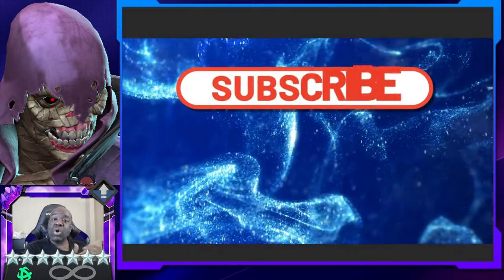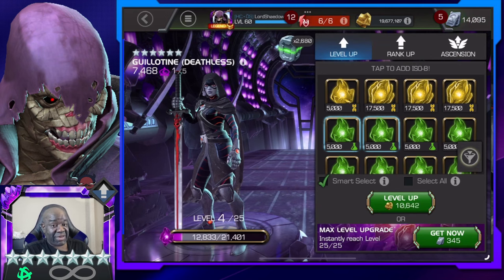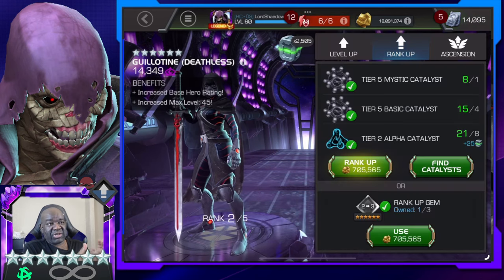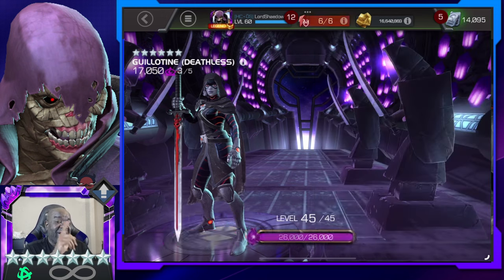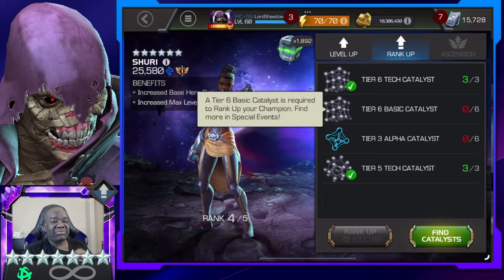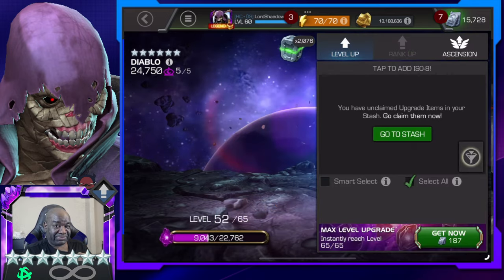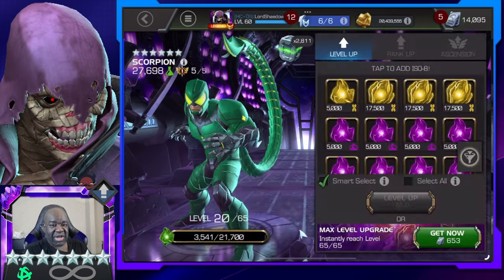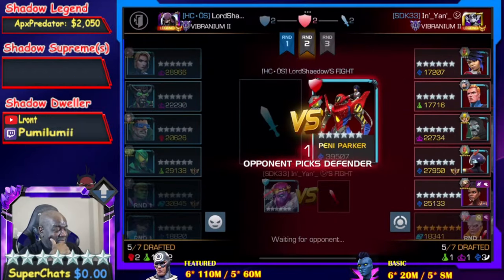Mystery Rank Up Theatre | Episode #181 | 1 Rank 4 + 2 Rank 5s | Marvel Contest of Champions